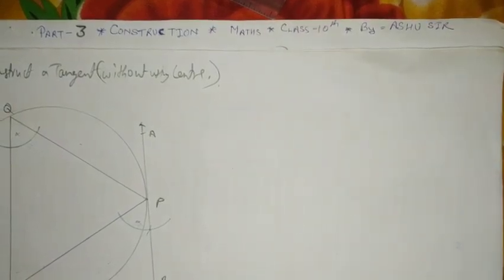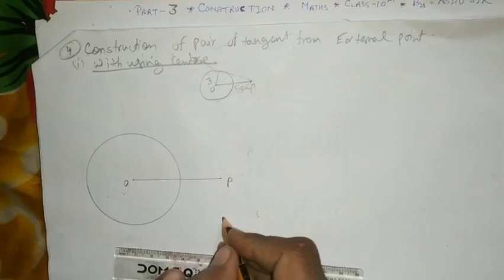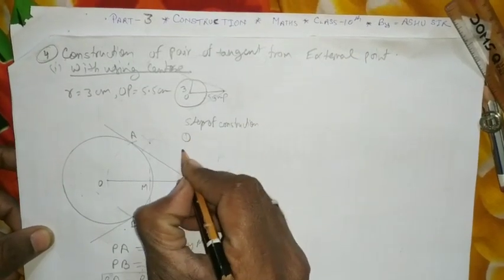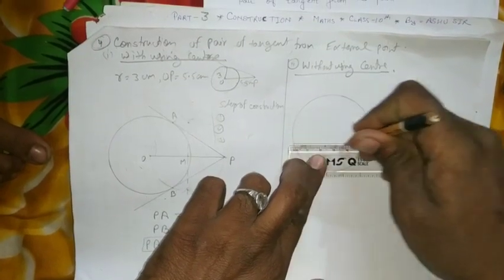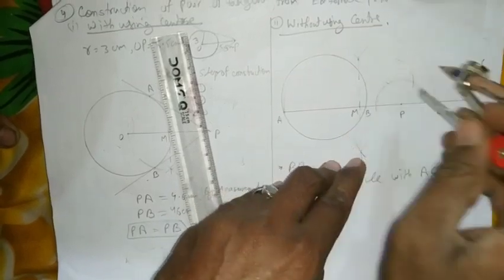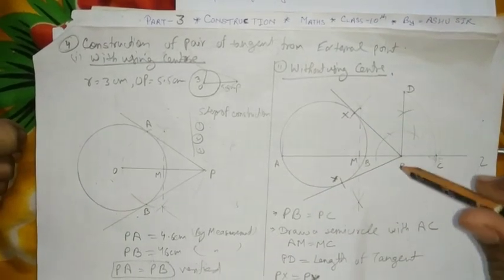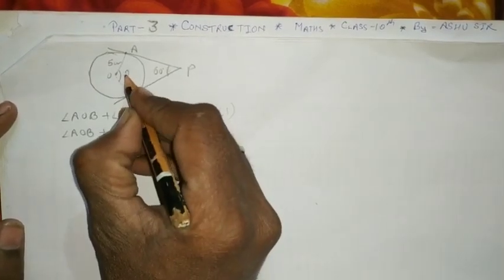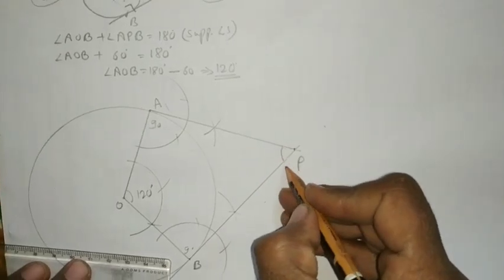Construction (part-3) class-10 Maths by ASHU SIR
Construction of pair of tangent to a circle from external point both